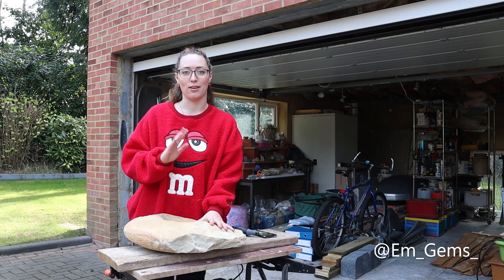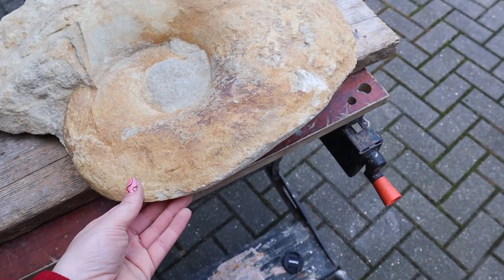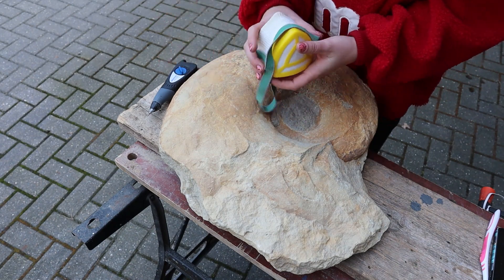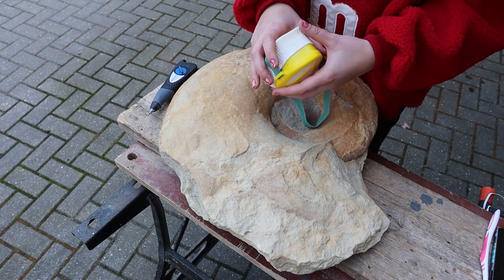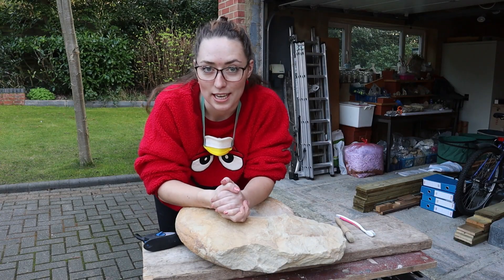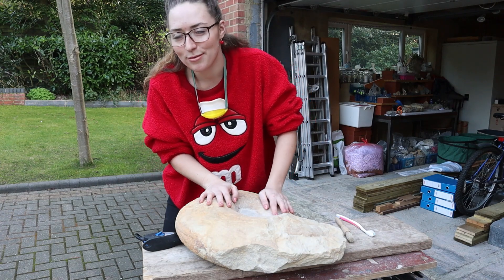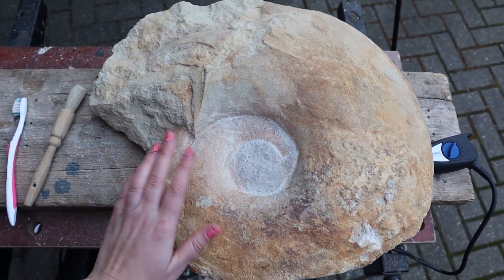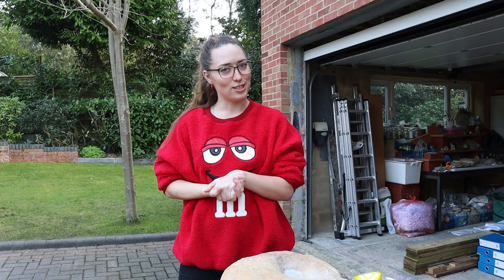Prepping My Biggest Fossil Find! MEGALYTOCERAS Ammonite - Fossil Friday